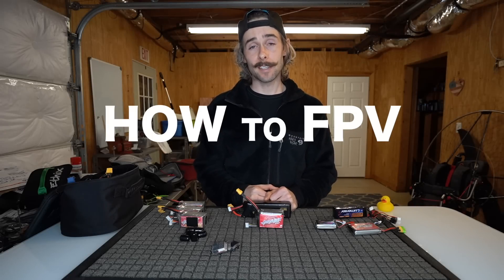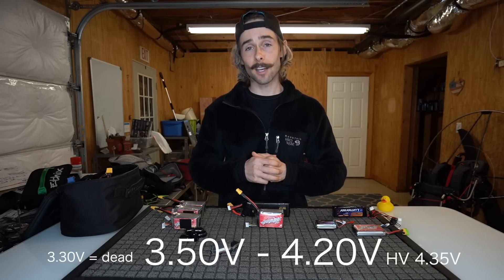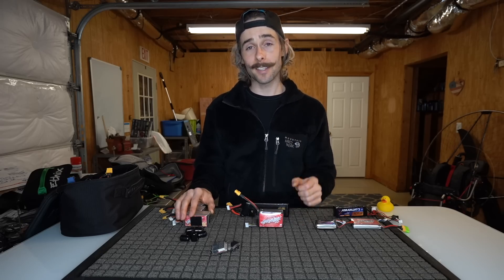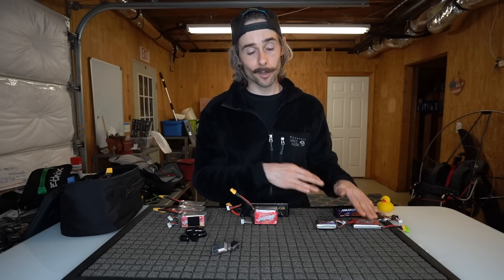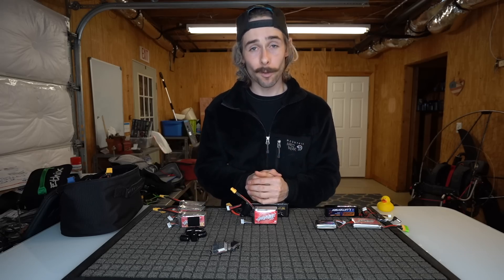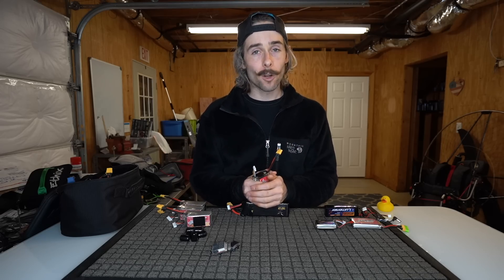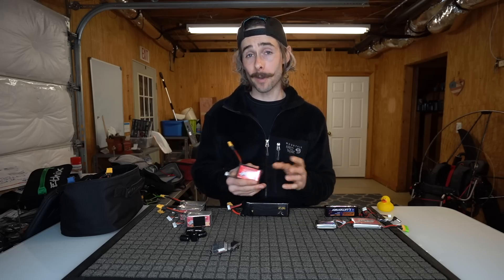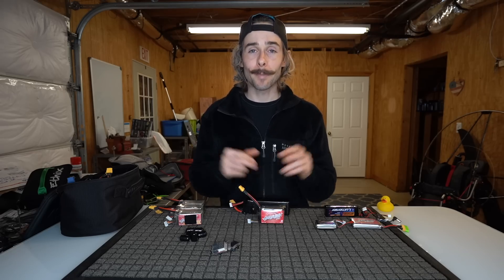How to FPV (Part 6) LiPo Battery Management | Make your LiPos last longer!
This video dives into Lithium Polymer batteries and the fundamentals of making these expensive power bricks last longer than you ever thought they could. Battery management.

NEW ETHIX Gear!

ETHiX is my brand and we are aiming to refine and simplify this amazing hobby.  Please check us out

 Mr Steele personal Amazon Shop. *UPDATED

_MUSIC _
Outro Tune

- Extra battery
- Car charger
- Carrying case
- ND Filters

- BEST Tripod

_TRAVEL CAMs_
- Head Strap
- SD card
- Epic USB Charger

 _ Editing Gear _
- Storage Drive
- Editing Program
- Ear Phones

_ Tools/parts _
- Prop Ratcheting Wrench
- Tool Kit
- Hex tool kit
- Electrical Tape
- Heat Shrink
- USB tuning cable
- USB field charger